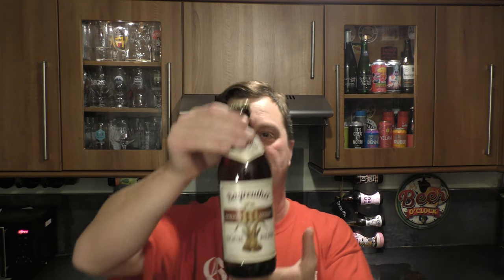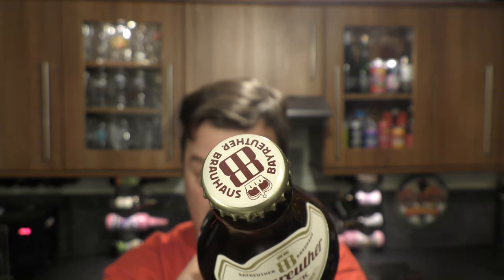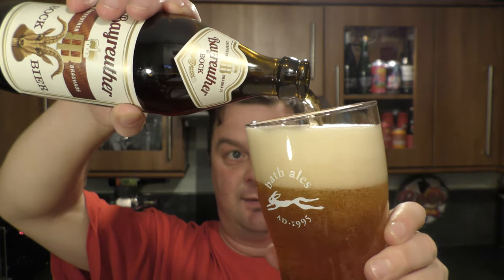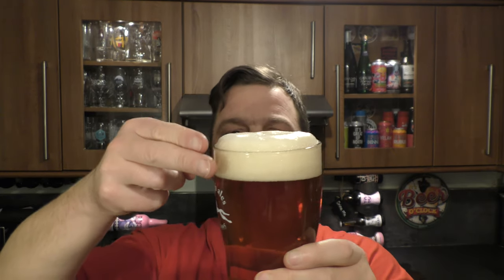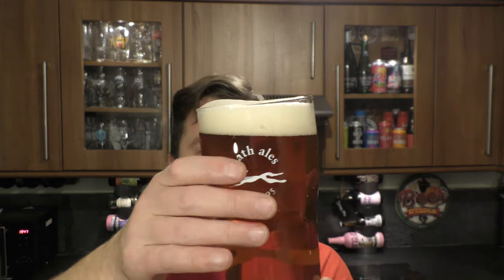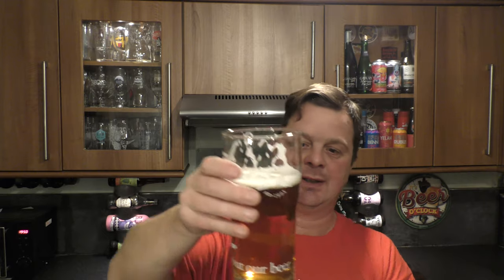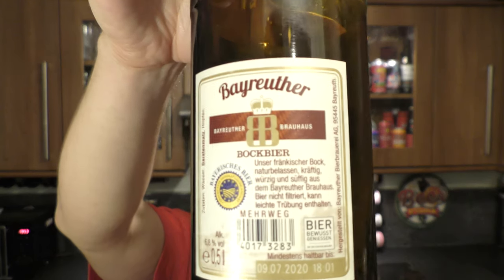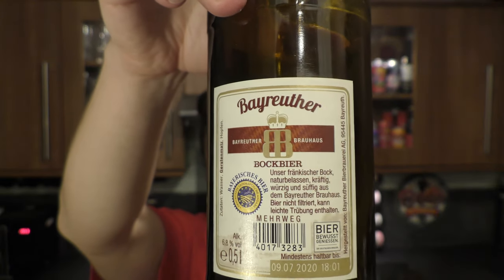Bayreuther Bock Bier , Bayreuther Bierbrauerei , German Craft Beer Review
Recorded In 4K Ultra HD Real Ale Craft Beer Reviews Bayreuther Bock Bier , Bayreuther Bierbrauerei , German Craft Beer Review